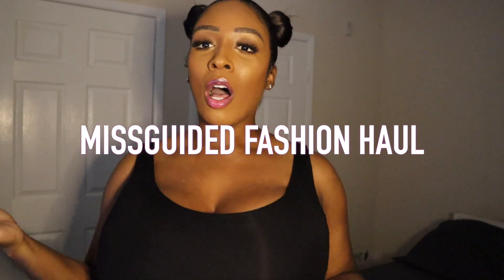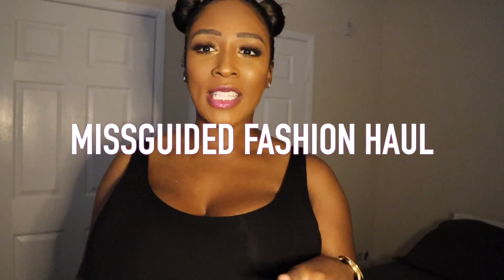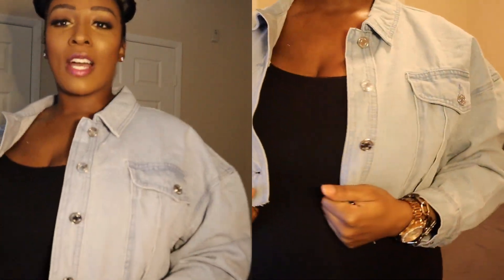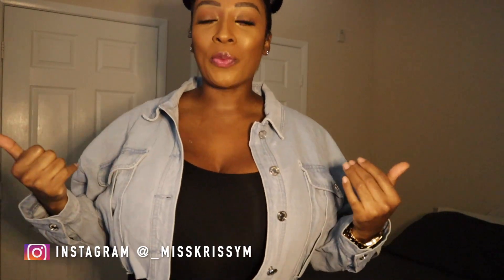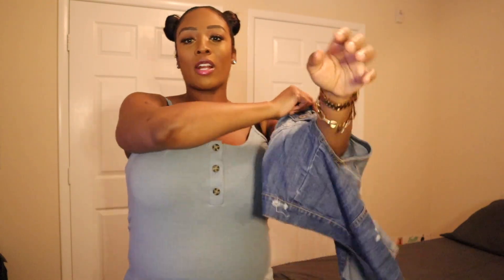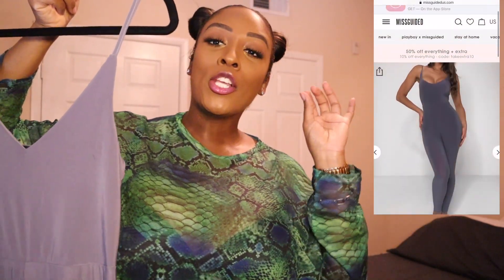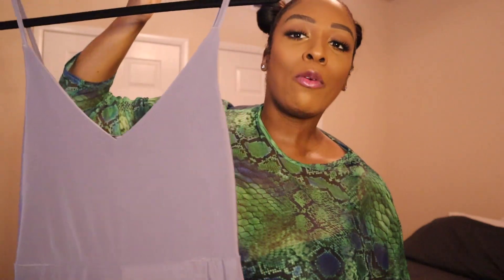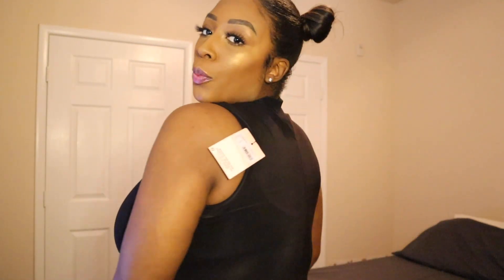MISSGUIDED FASHION TRY-ON HAUL 2020 | Krissy M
Hey loves!! So today's video will be a clothing haul from MISSGUIDED. I've never worn their clothes before and I can honestly say that the pieces that I picked out were great! I will list each item down below if it's still available so that you guys can shop it. Enjoy!!

Hair Company
BossyLuxe Hair

Hair Company
BossyLuxe Hair